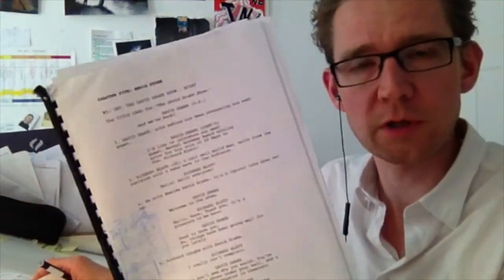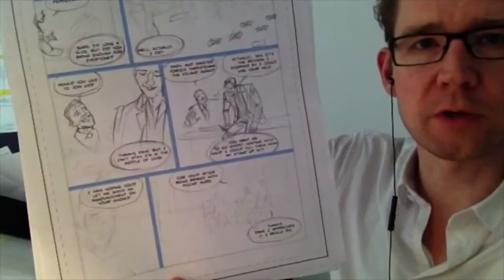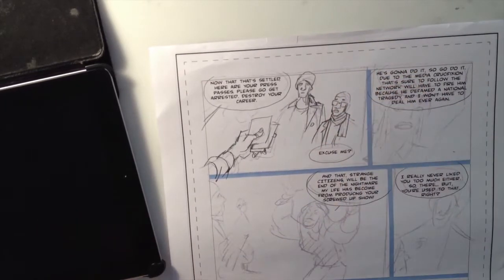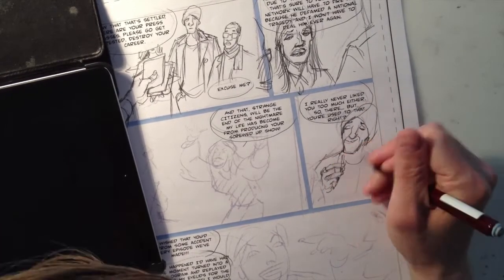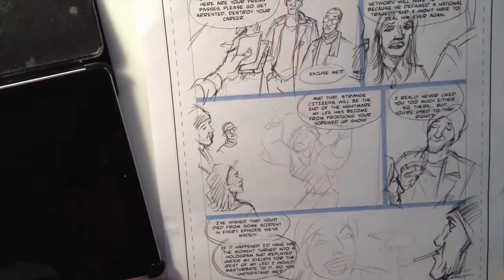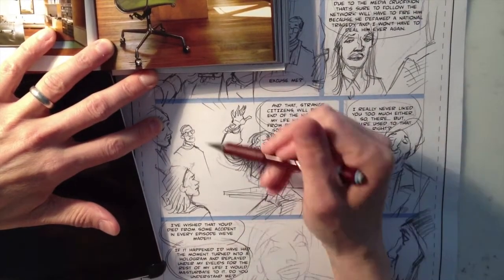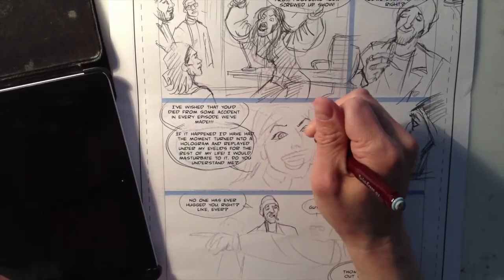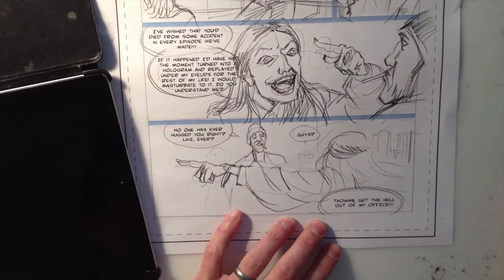Bonus Vid Sketching a page of Thomas Alsop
Another look into the my process as I sketch a page of Thomas Alsop (out now from BOOM! Studios). - for more videos like this and more on how to make comics, go